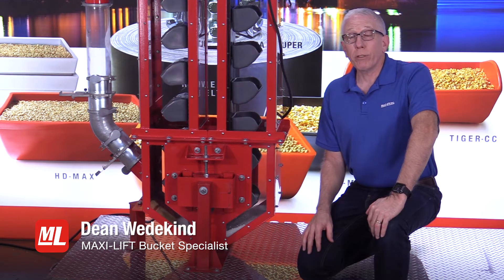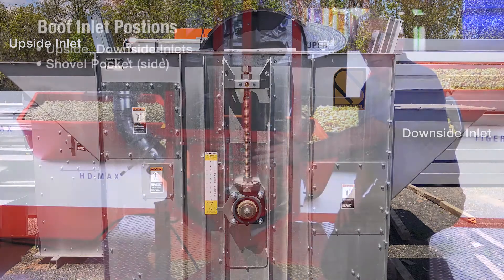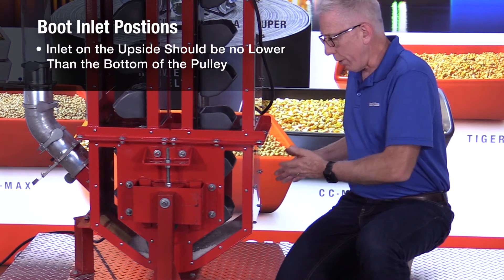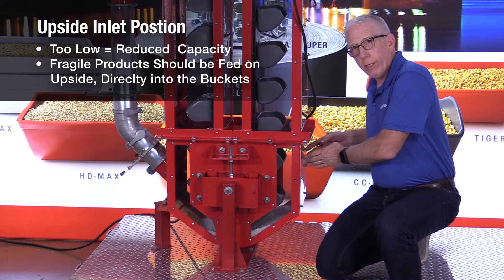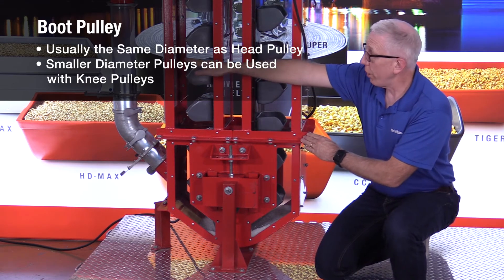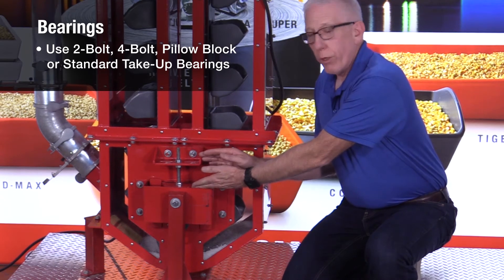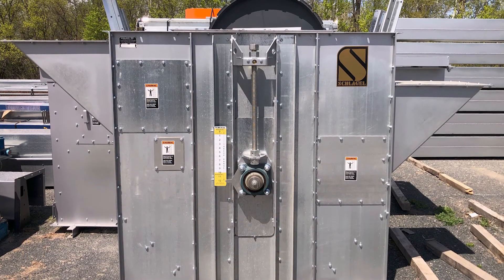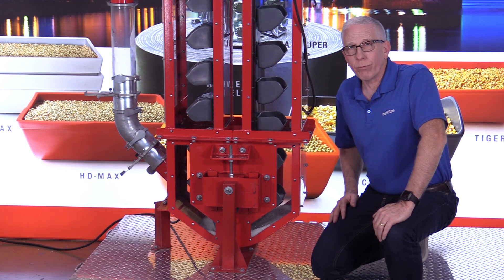Elevators Inside & Out, Pt. 2 - Boot Section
Part two of our Elevators Inside & Out series. In this video, we will discuss the boot section of a bucket elevator.

In part 2 of our Elevators Inside & Out series Dean Wedekind, Technical Sales Specialist and all-around BucketExpert, will walk you through everything you need to know about the boot section of an elevator. Dean will cover
- The function of the boot section
- How to properly maintain the boot section
- The components that make up the boots
- Best practices that help your elevator operate at high efficiency